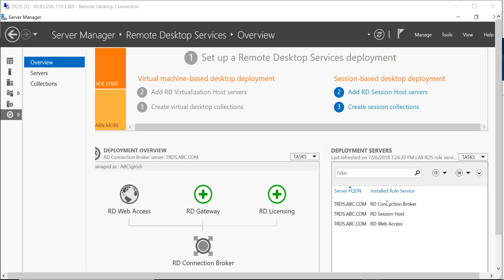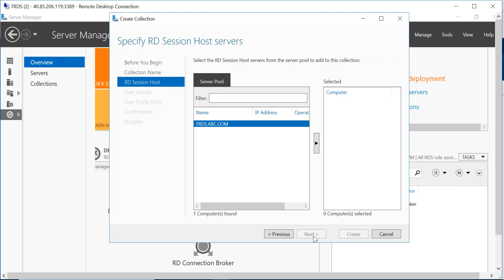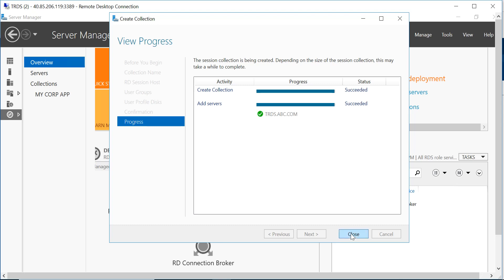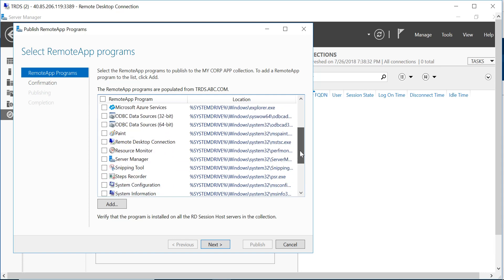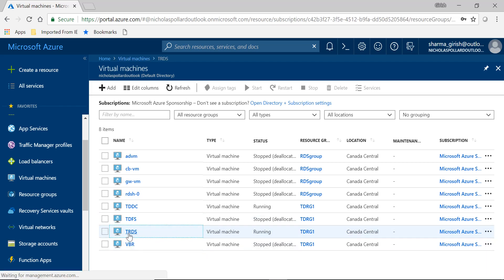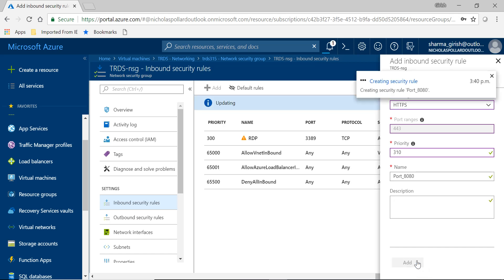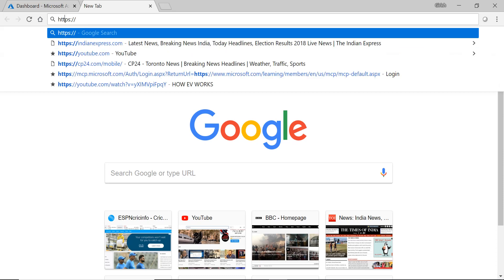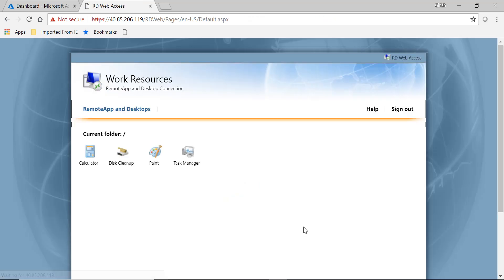How to Publish APPS using RDS Server in azure?